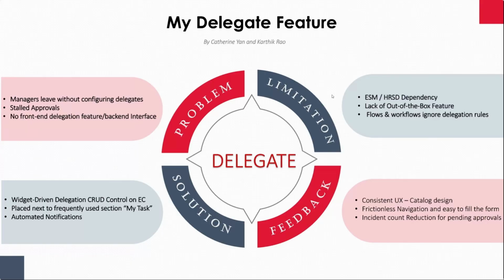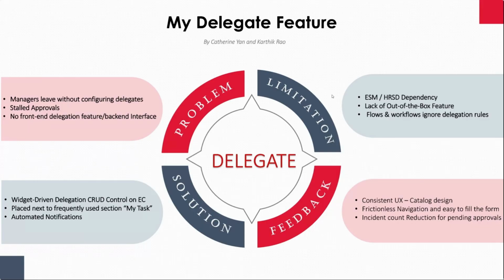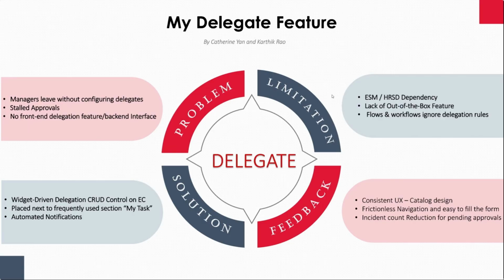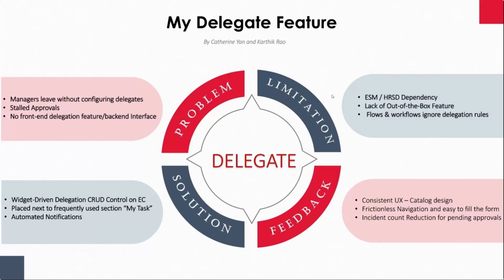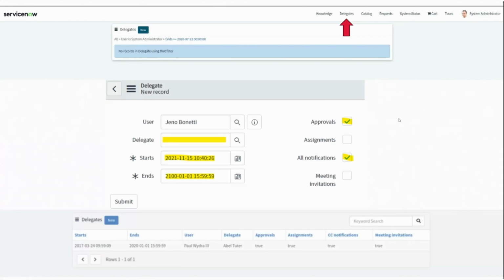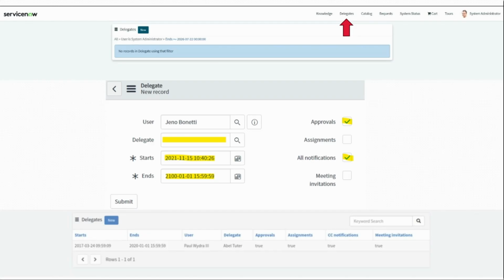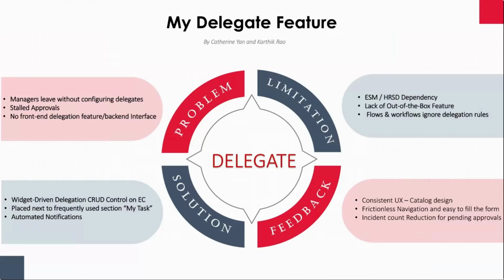nullStack Beta - Delegated Approvals with Karthik Rao and Catherine Yan